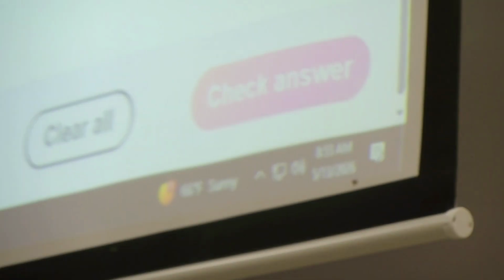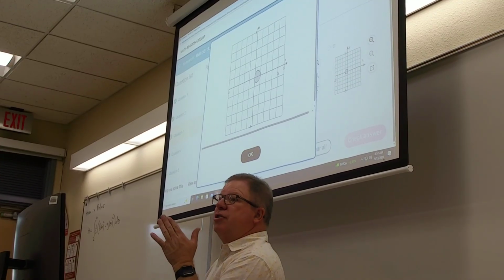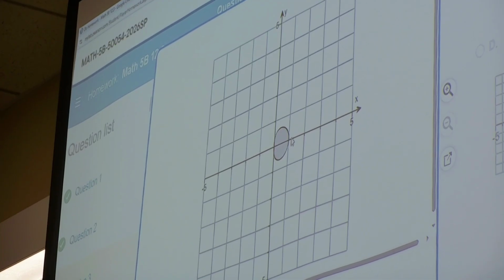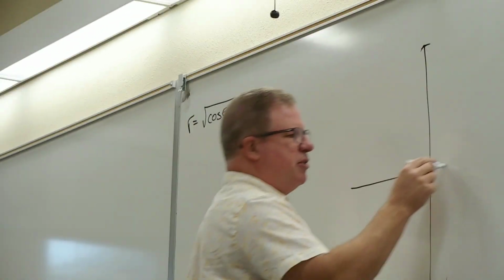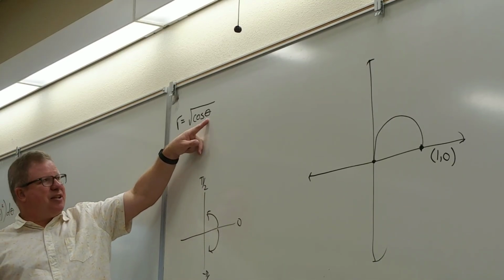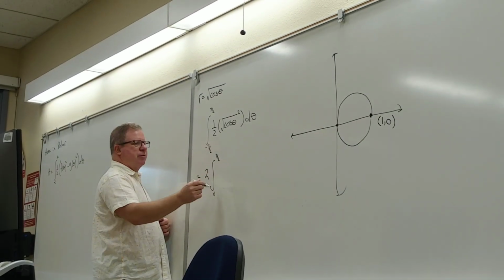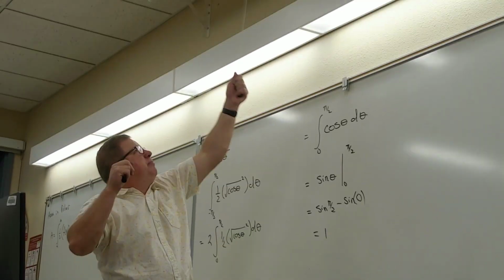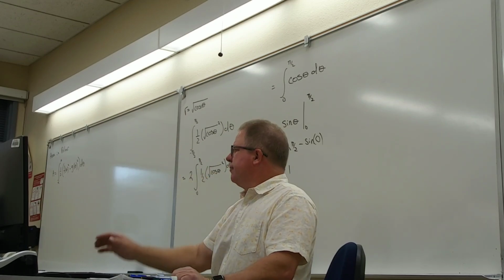20260513_085530 Math 5b Calculus II 12.3 Homework #3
20260513_085530 Math 5b Calculus II 12.3 Homework #3